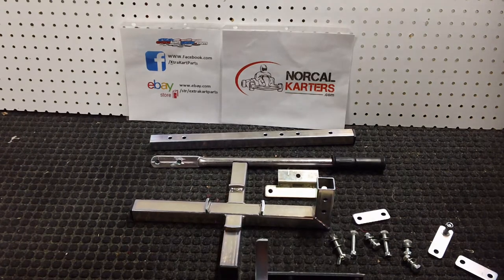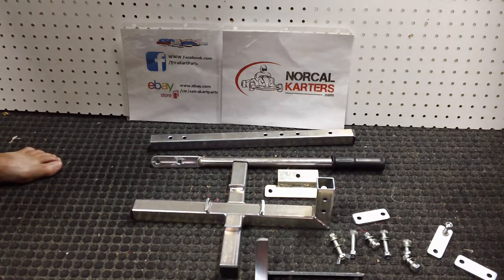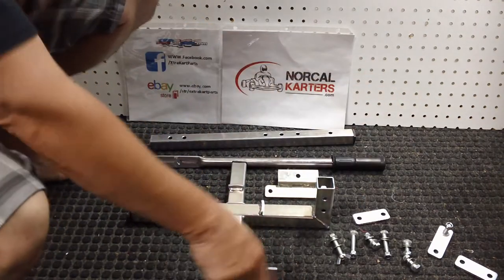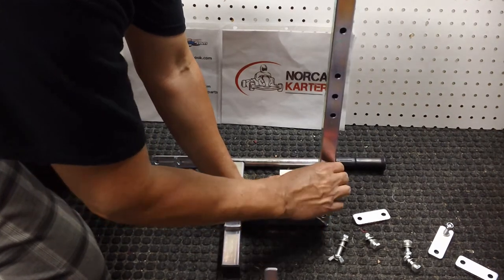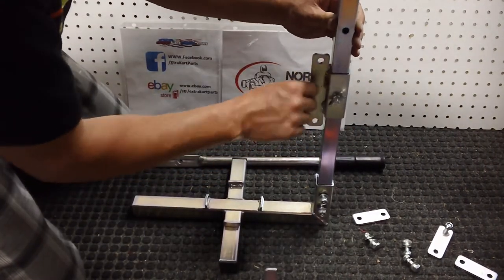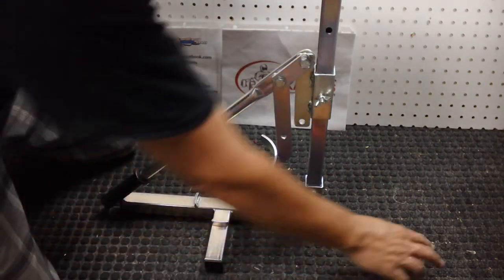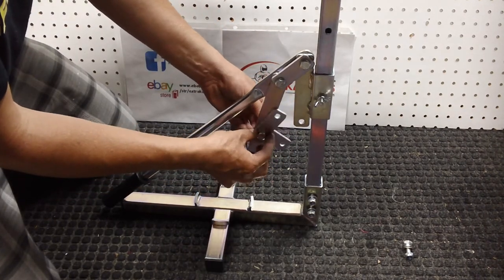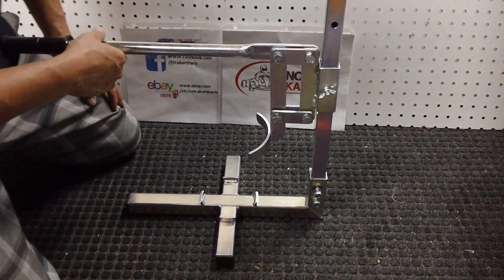How to Assemble Tire Bead Breaker Tool RLV TRZ0028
How to Assemble the RLV Bead Breaker Tool TRZ 0028.
I also sell this tool on my eBay Store -

If you appreciate this content, consider a donation to Norcal Karters via our paypal